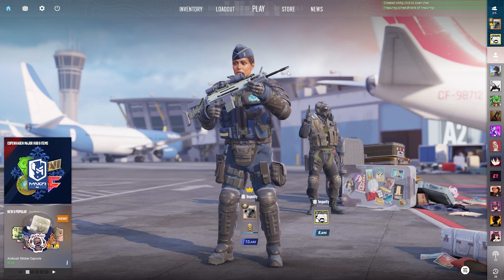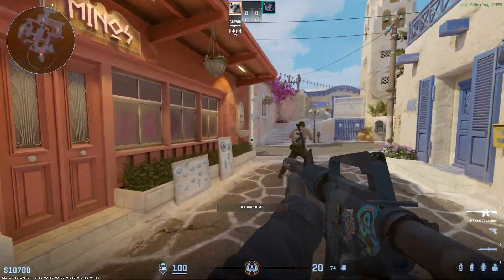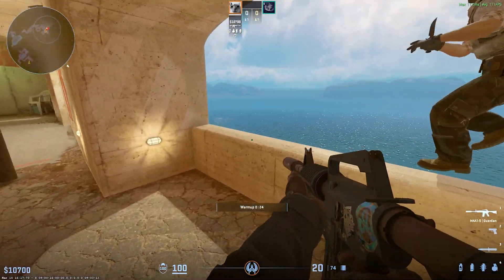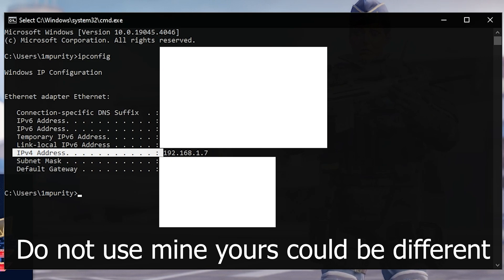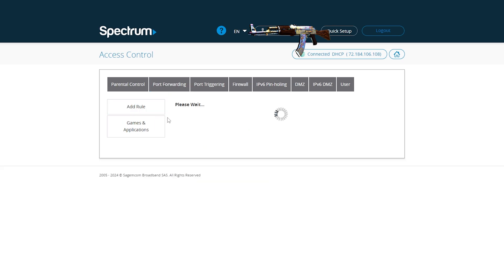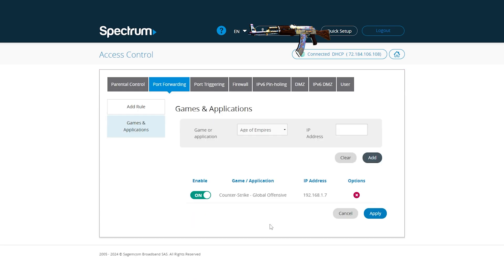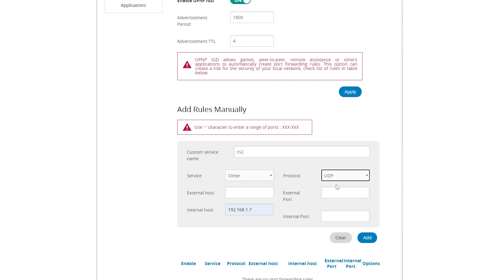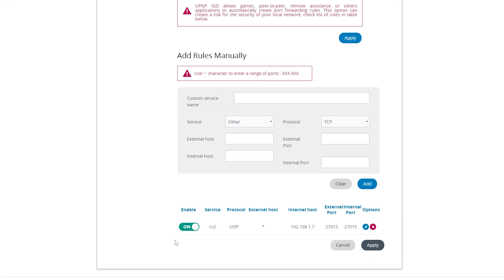[CHECK DESC] HOW TO PLAY WORKSHOP MAPS WITH FRIENDS IN CS2 (NO SERVER SETUP)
"Added ability to launch practice matches and workshop maps with party members"
no longer need to do this :)

Saw that valve still hasn't done something about it. and seen a reddit post about it so i decided to make a video.

Written Instructions
Step 1.Find how to port forward on your own router
Step 2. open up command prompt and type in ipconfig
Step 3. Find your computers IPV4 address copy it somewhere
Step 4. fill in the following settings to port forward
Internal host: [YOUR PC IPV4 ADDRESS]
Protocol : UDP
External Port: 27015
Internal Port 27015
Step 5. Apply the settings in your router
Step 6. GAME

Chapters:
0:00 Unable to join custom game through CS2 Lobby
0:28 Solution = Port forward
0:55 Tutorial Begins
2:16 Port forward settings (in desc also)
3:07 Now you can play